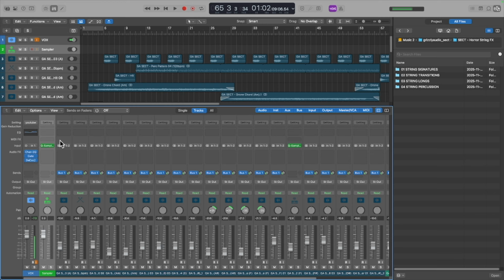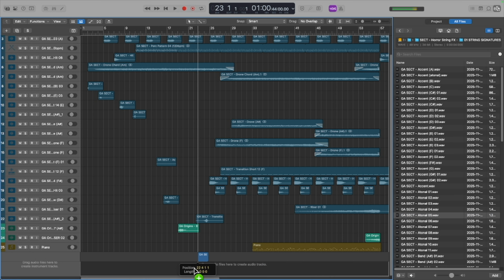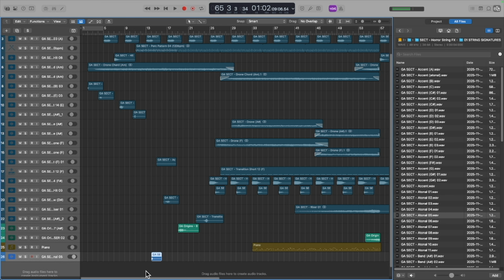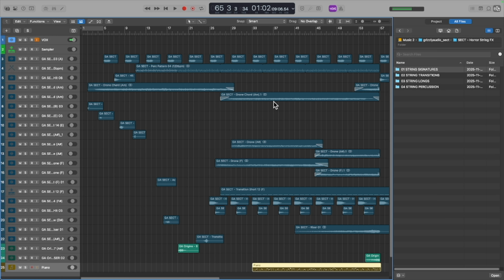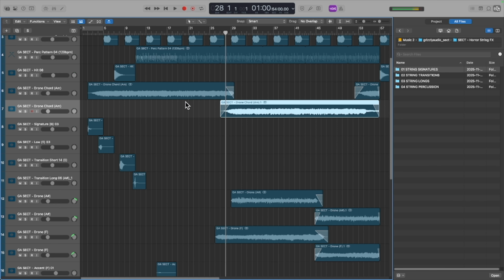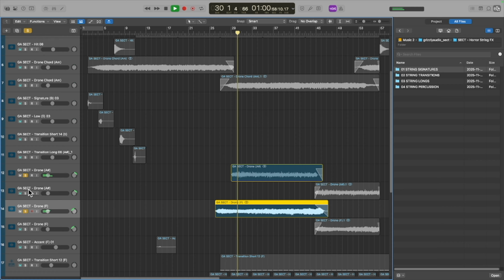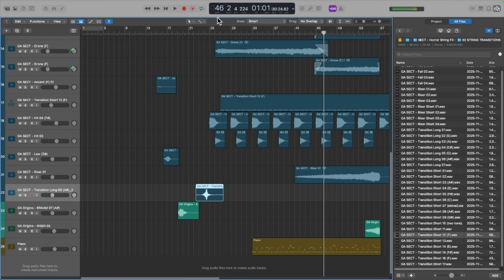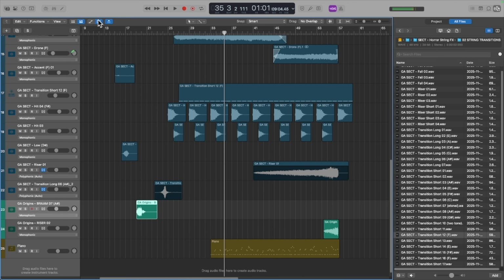Grizzly Audio Sect - String effects perfect for your next horror or suspense film project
Avin a look at the latest sample pack featuring some thunderous and eerie strings effects courtesy of Grizzly Audio.

Full disclosure, a copy of the library was provided for the purpose of this review.

00:38 how does it sound
2:05 importing into logic
4:00 exploring the sounds
6:09 project walkthrough
11:27 Flex Time
12:06 final thoughts
12:38 composition playthrough